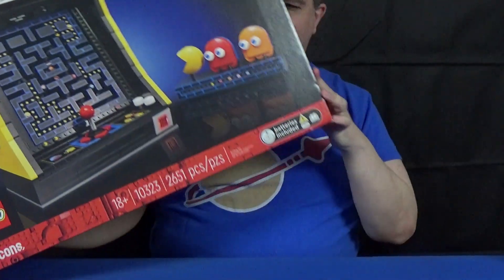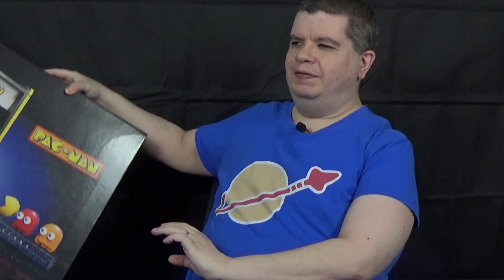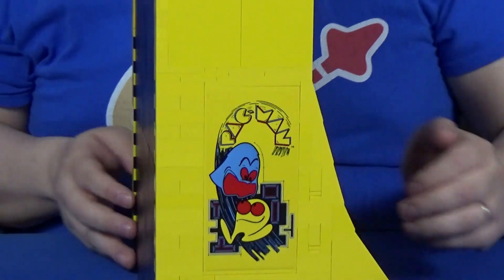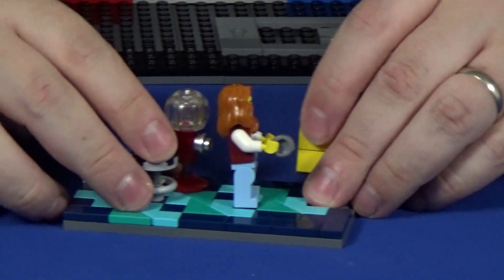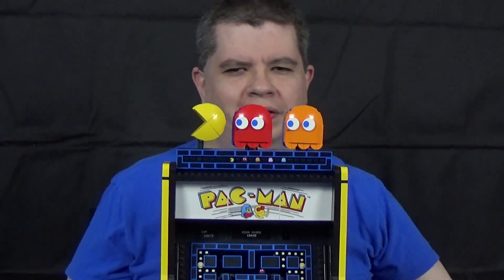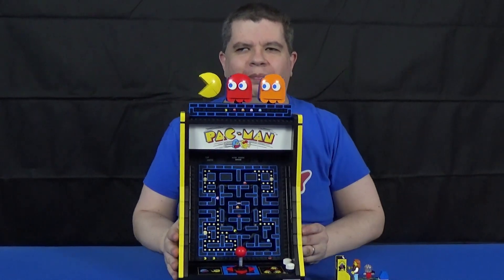Brick Breakdown: LEGO PAC-MAN Arcade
This is a companion video for our discussion on the #10323 LEGO PAC-MAN Arcade